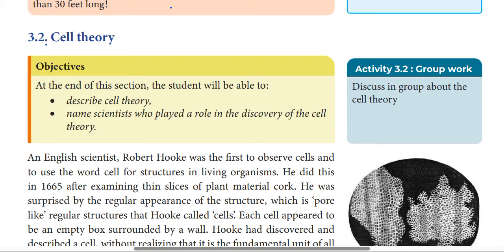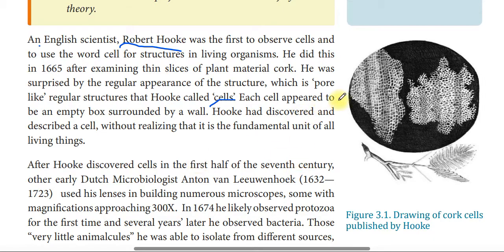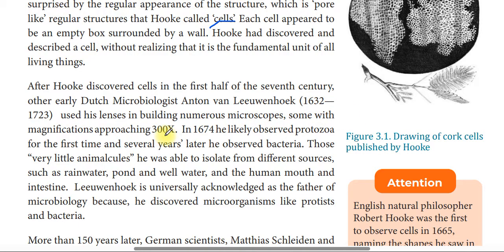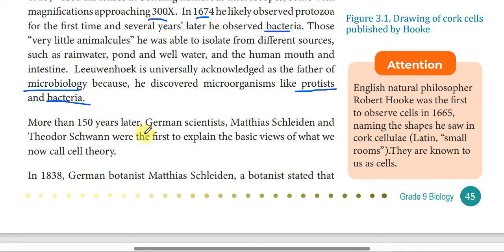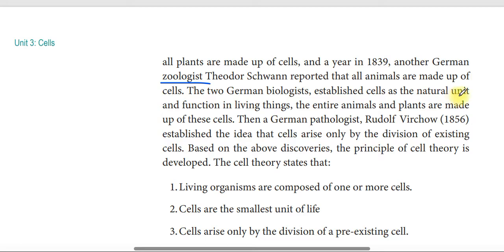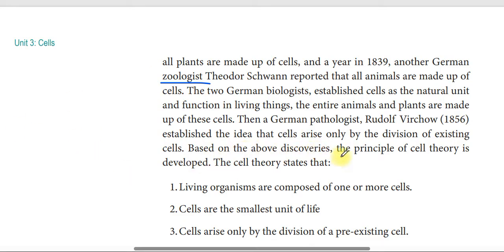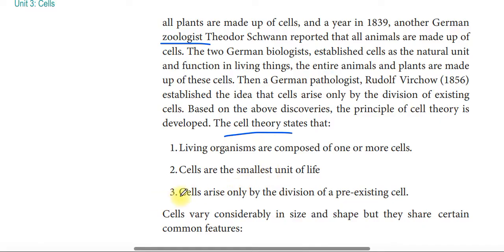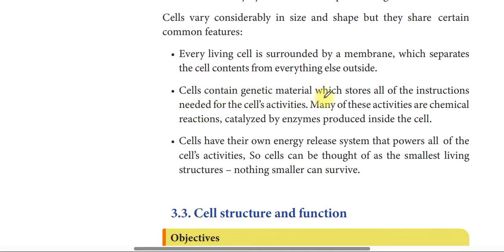Grade 9 Biology unit 3 part 2 | Cell theory